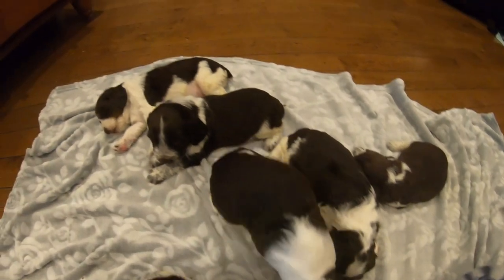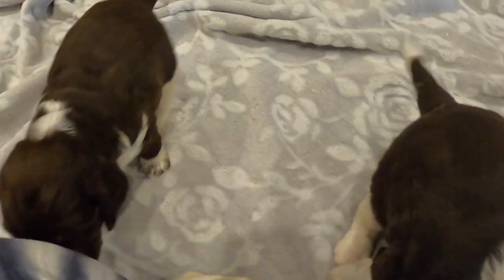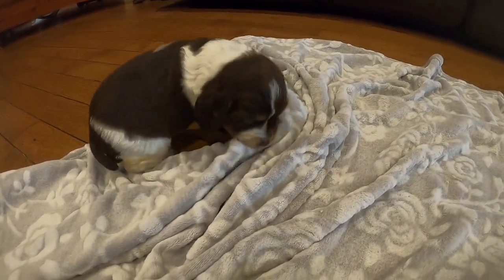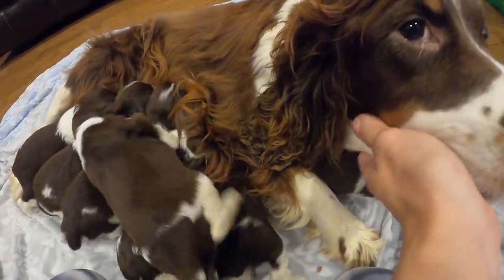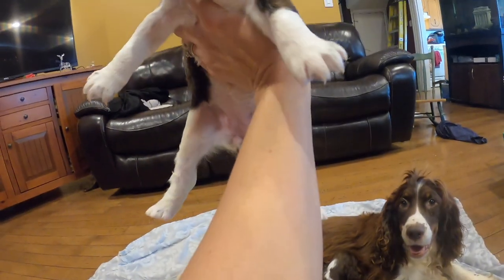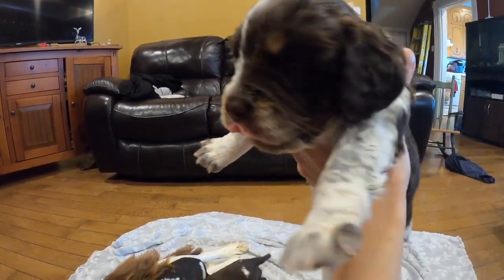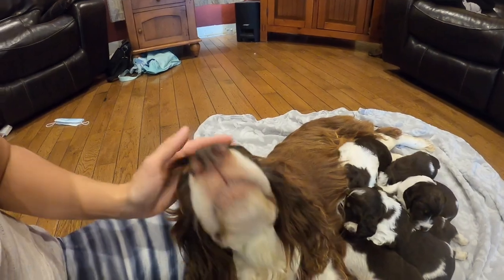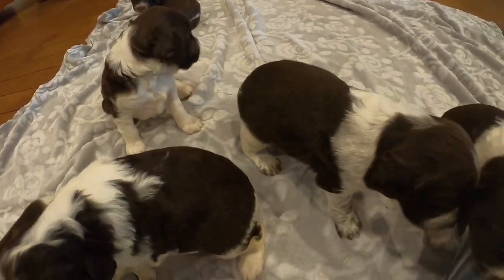3 Week old English Springer Spaniel Puppies!!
We are excited to be able to show for the first time, Nevaeh's 3 week old English Springer Spaniel Puppies. They are all liver and white colouring. Some are Roan colouring. If you are not sure what Roan colouring is, check out our most recent Q&A video.